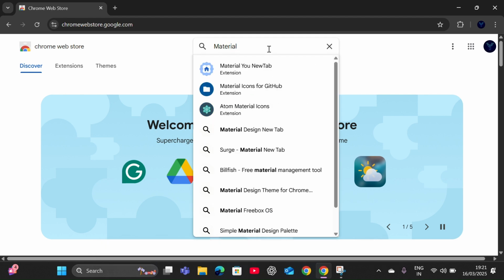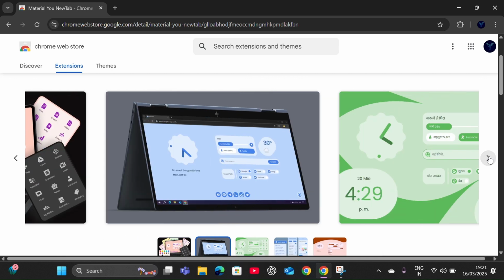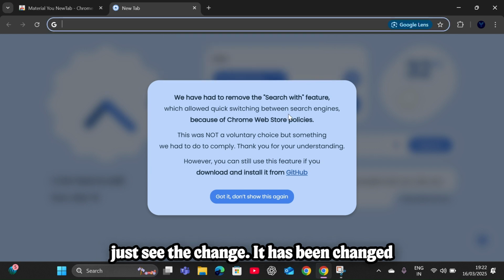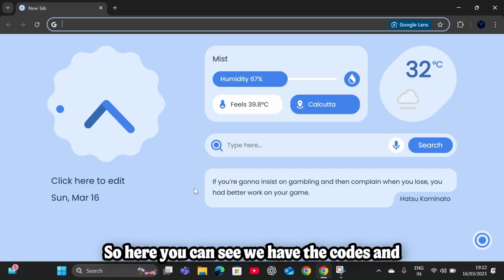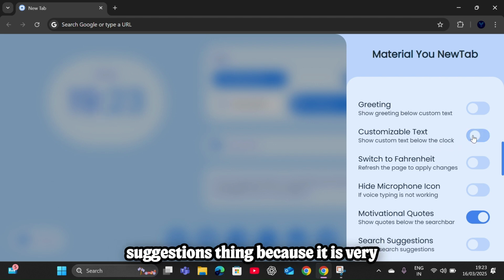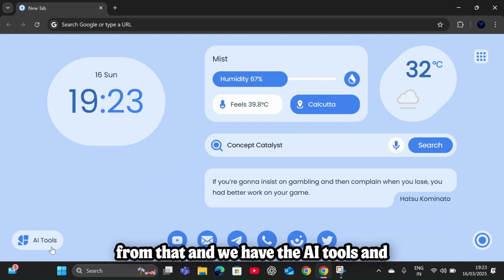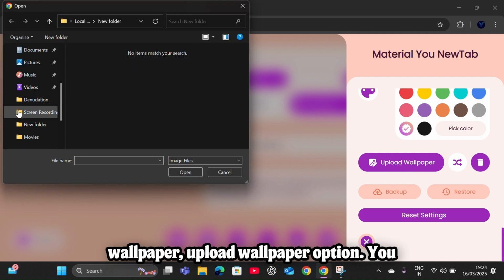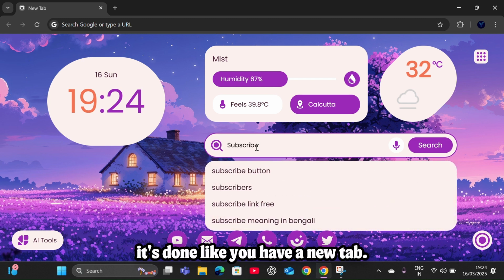Fully redesign your new tab in Chrome !!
Hello geniuses! In this tutorial, you will learn to transform and redesign your new tab in Chrome from boring to a very cool look!

Subscribeee!!